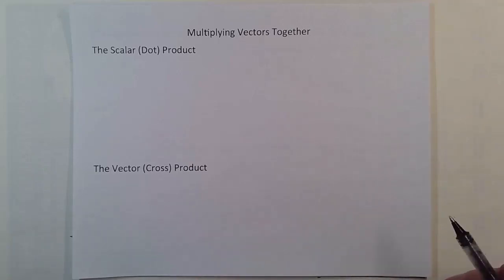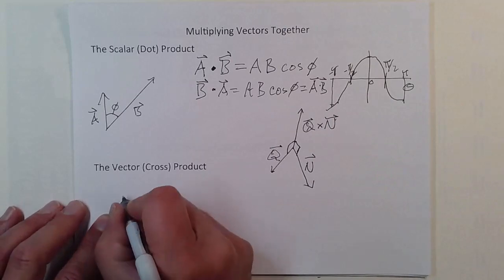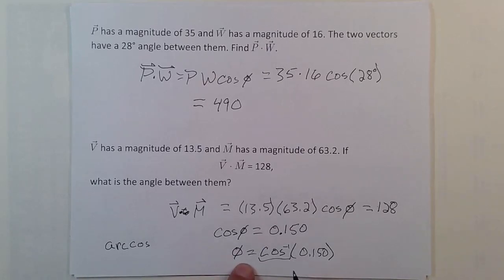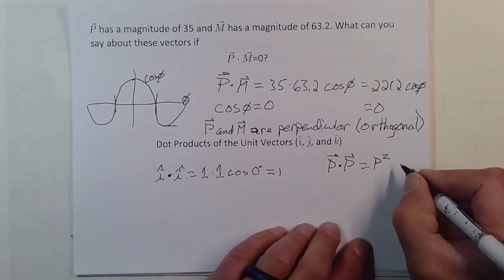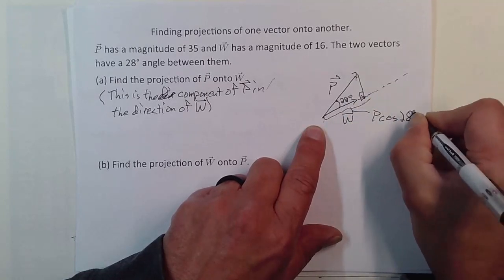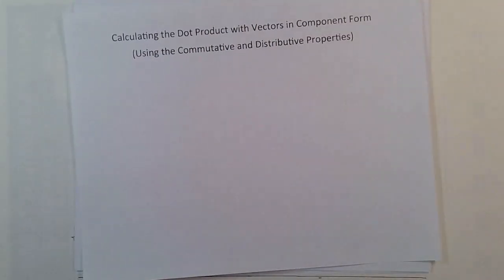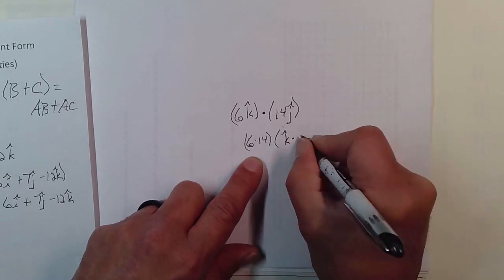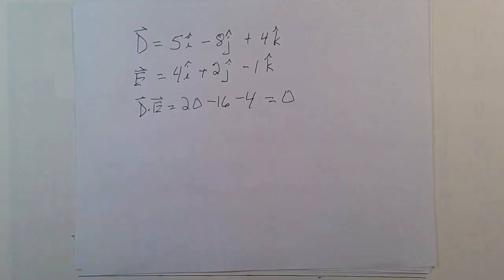The Scalar Product also known as the Dot Product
A first look at the dot product, up to and including the dot product for vectors written in component form.